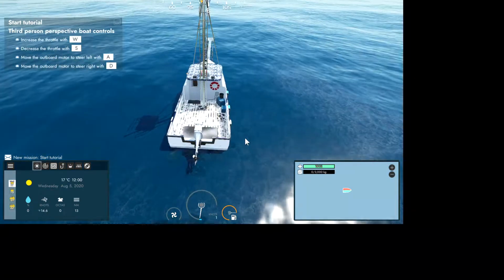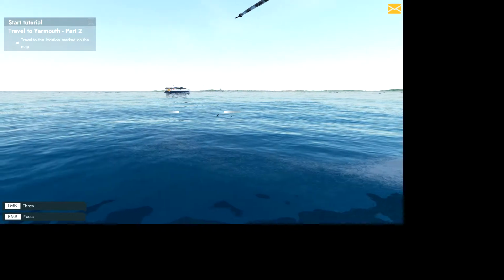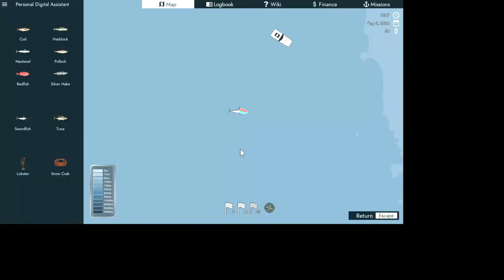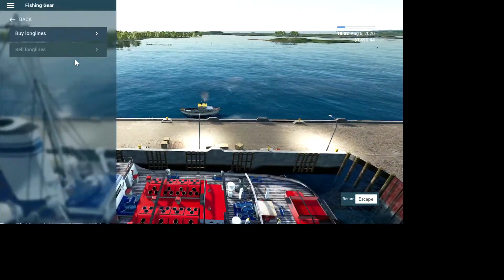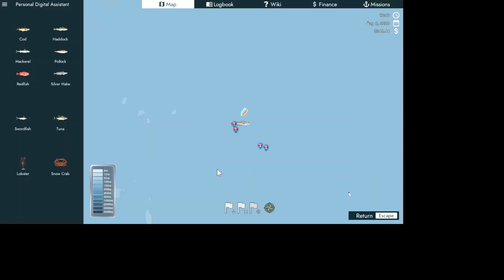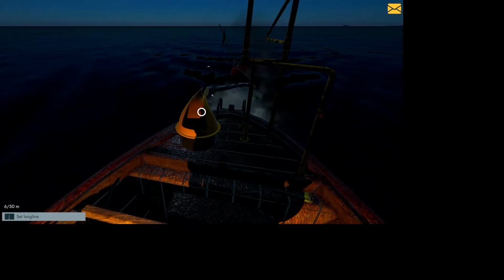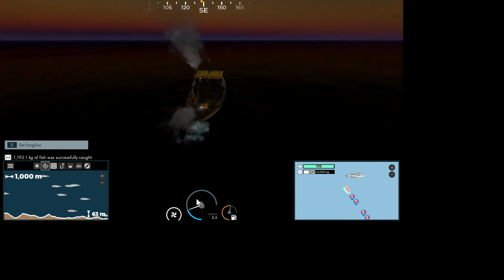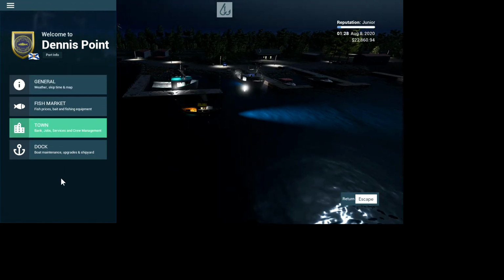Start of A Fishing Adventure!!!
Sorry about not being able to stream the internet is being slow today. this video was not going to be released until thursday but I am releasing it early.